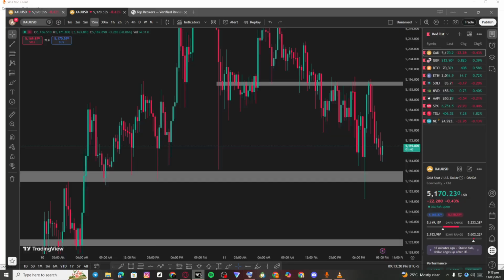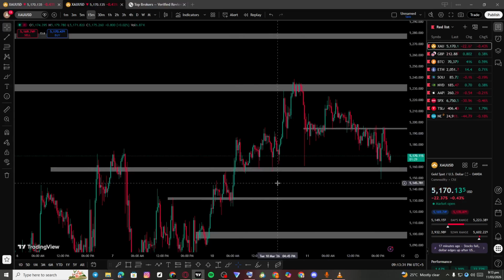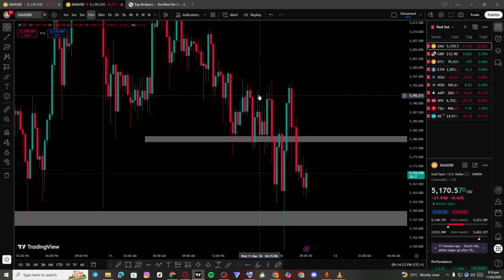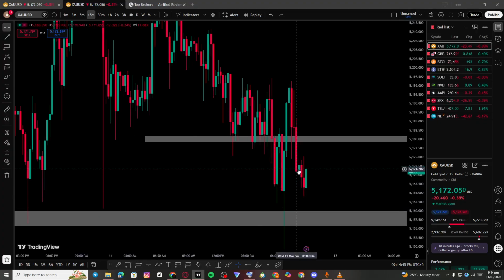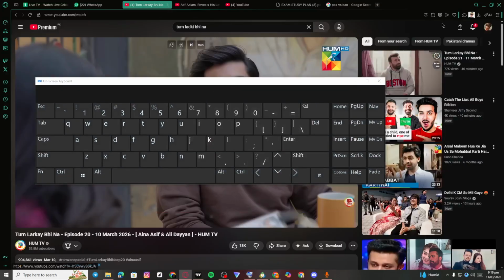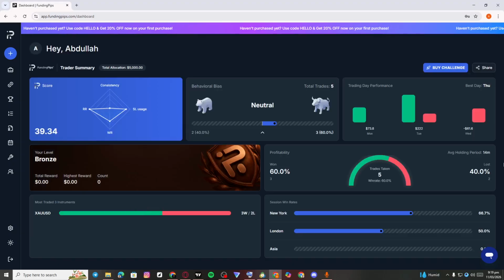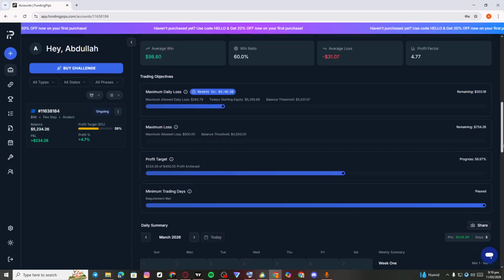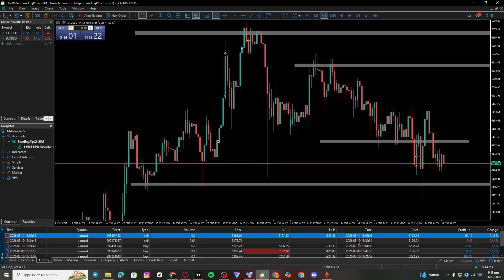Live Day Trading GOLD Losing $61.60 (CPI TODAY)